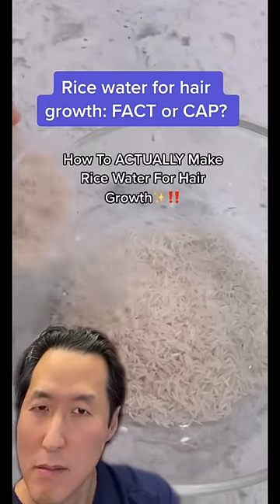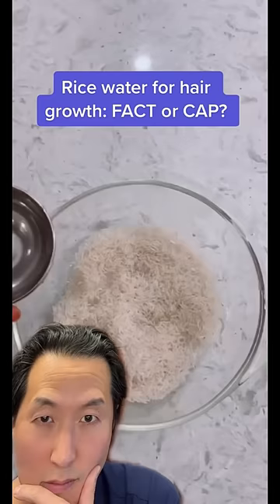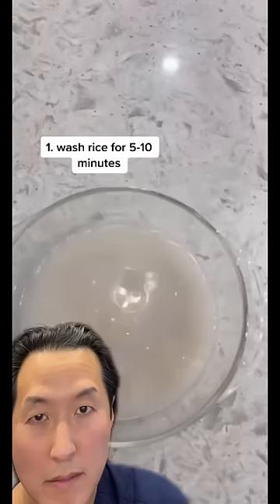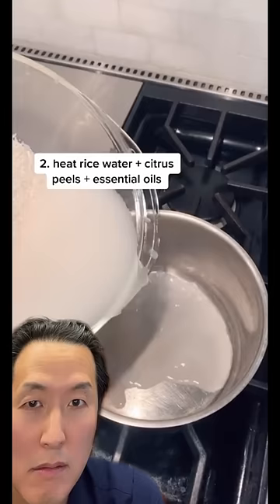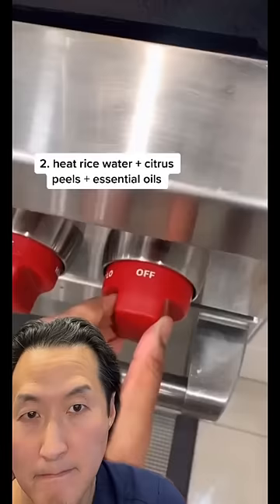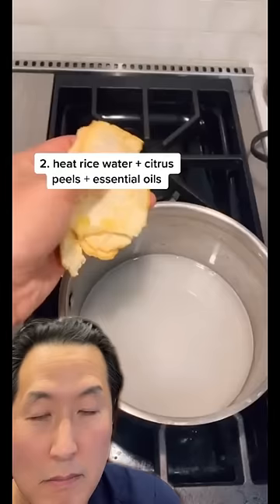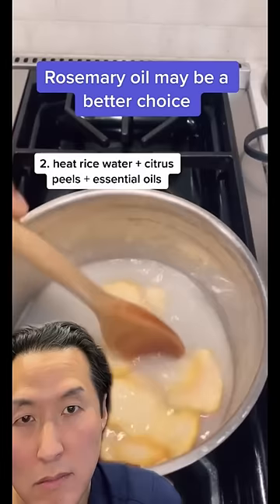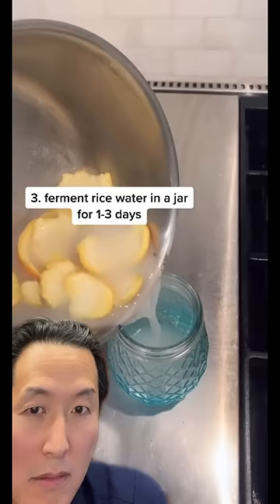How to Use Rice Water To Grow Your Hair? FACT or CAP?